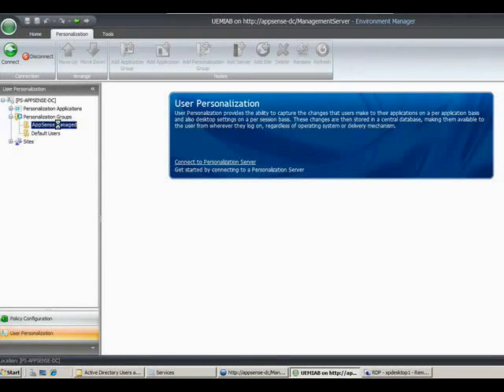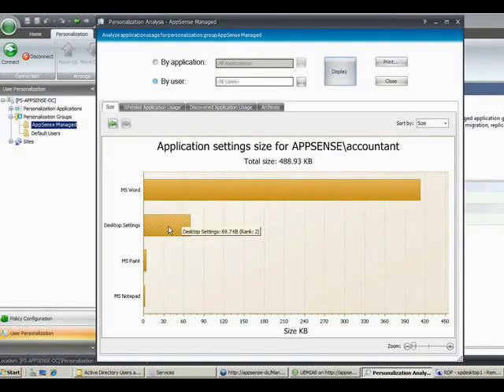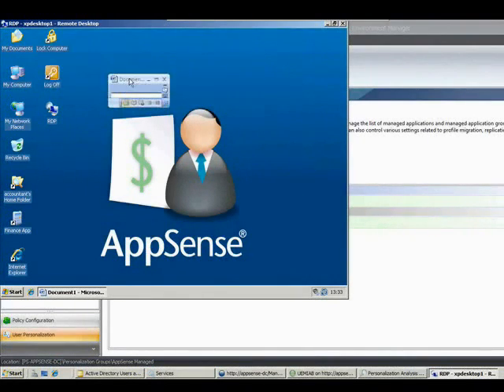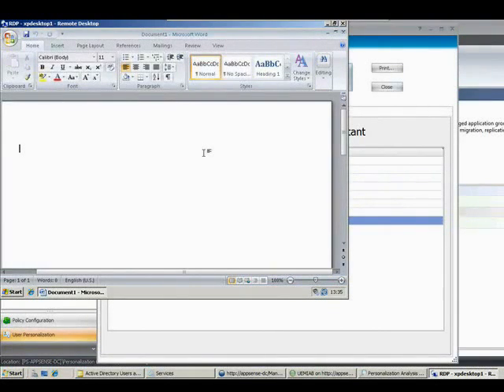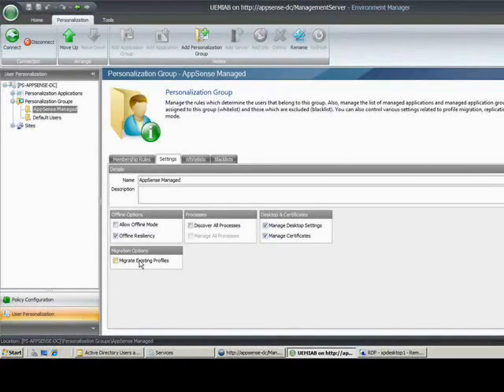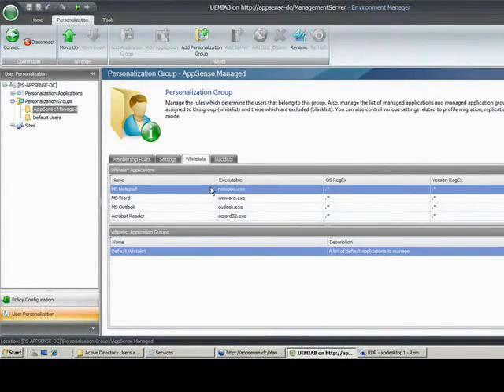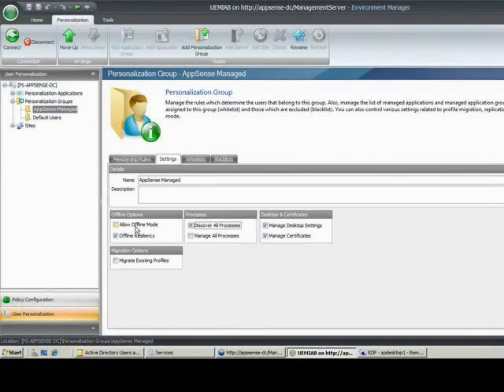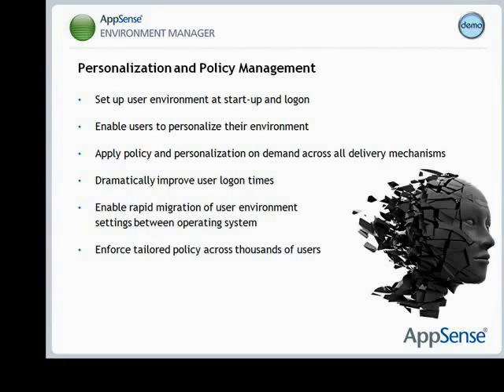AppSense Environment Manager Version 8 Presales Demonstration Guide, part 4 of 4.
This is a series of videos by Tom Scase demonstrating Environment Manager Version 8.  This video demonstrates how the ability to analyze a users profile information  can great aid management, maintenance and support.  User profile can be simply migrated between operating systems and delivery mechanisms and corrupt profiles rolled back in seconds.

Search for AppSense Presales Demonstration to find the rest of the series;
Part 1: Introduction
Part 2: Applying Policy
Part 3: Applying Personalization
Part 4: Personalization Analysis, Migration and Offline Mode (Plus Recap).